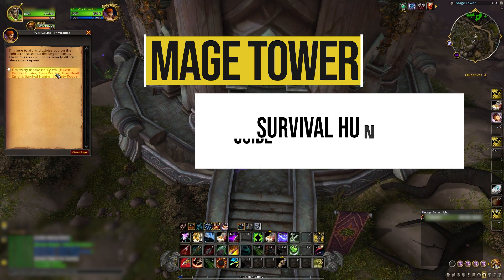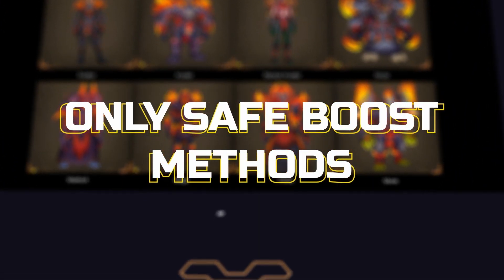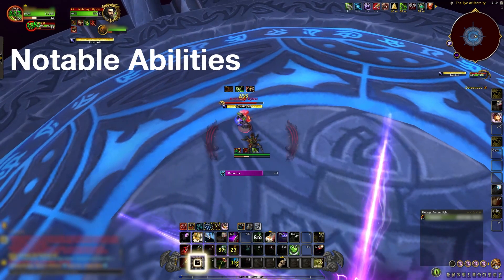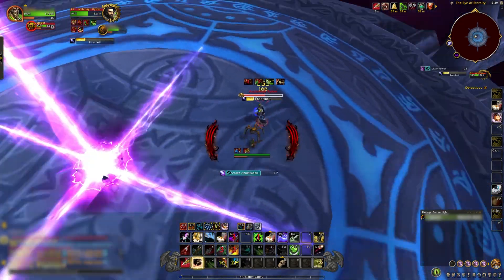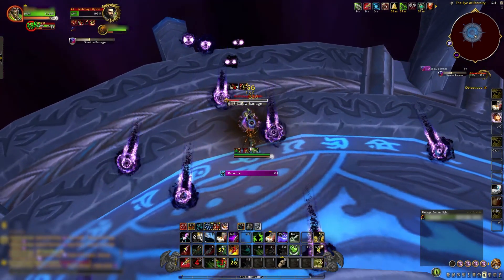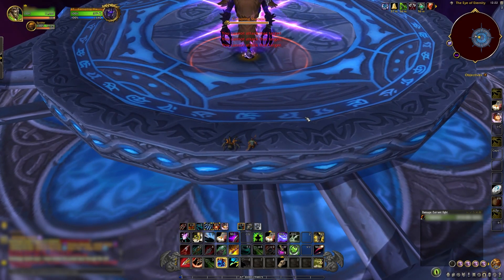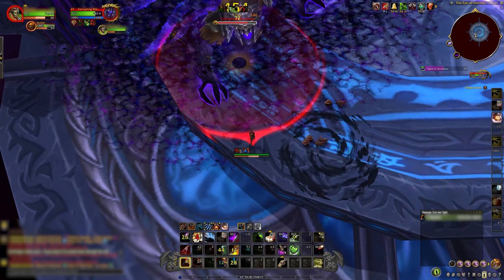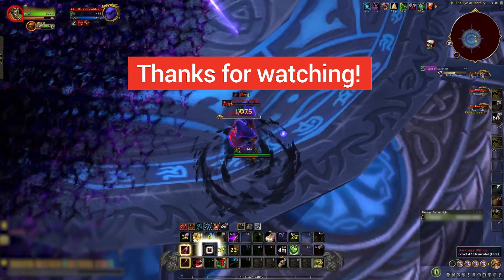Fast & Easy Survival Hunter Mage Tower Guide | Closing the Eye | Challenge Dragonflight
🔥 For those seeking a swift Guardian Mage Tower Boost, our expert team can complete it in just 15 minutes, with 100% safety and no account sharing.

Today, I will guide you on obtaining the Hunter Mage Tower Set within the Dragonflight. This achievement can be unlocked by successfully completing the Survival Hunter DPS Mage Tower Challenge, which is centered around confronting Archmage Xylem. As a result of your triumph, you will gain access to the coveted Mage Tower Transmog set specifically designed for your hunter. Considering the unavailability of the Legion mage tower artifact appearances, this presents a unique and singular opportunity to secure an exceptional Mage Tower Hunter Wildstalker Set. Throughout this guide, we will delve into essential aspects including gear recommendations, talent choices, and a comprehensive breakdown of the encounter itself. Thank you for tuning in, and may your journey be marked by success and satisfaction as you proudly don your newly acquired Mage Tower Hunter Wildstalker Set!

Mage Tower Survival Hunter Talent Build:

Level 70
B8PAAAAAAAAAAAAAAAAAAAAAA4ABaBJBKBBJkE5ASiQkESSCAAAAAEEFpoBJESCRaAAAAAC

00:00 - Talent tree and Consumables
00:55 - Stage 1
03:46 - Stage 2
05:10 -  Final Thoughts